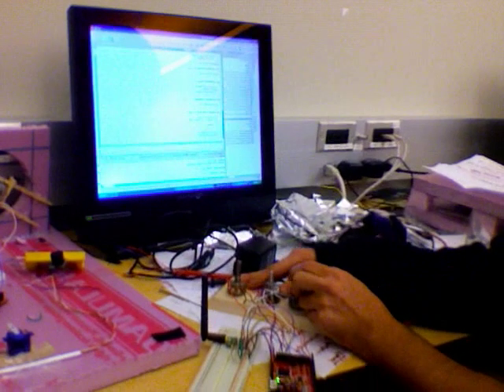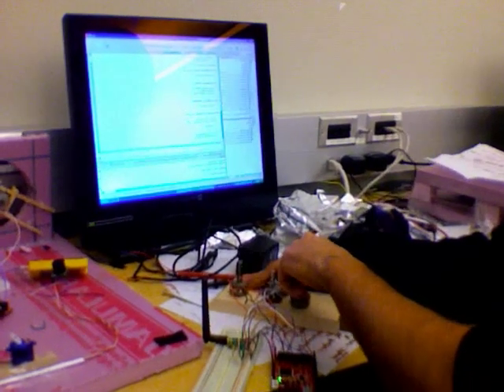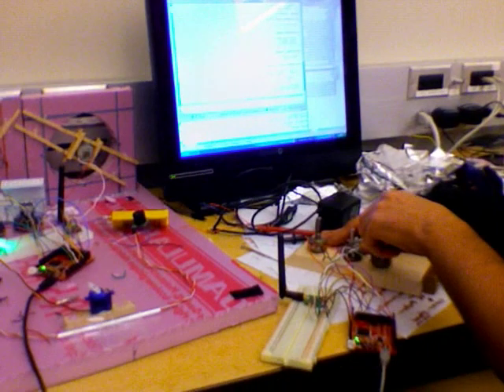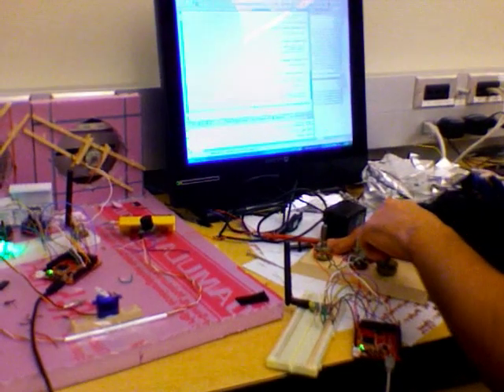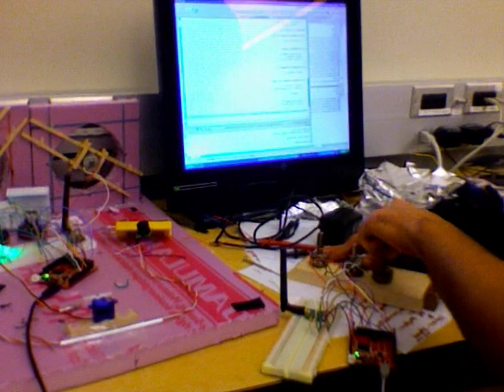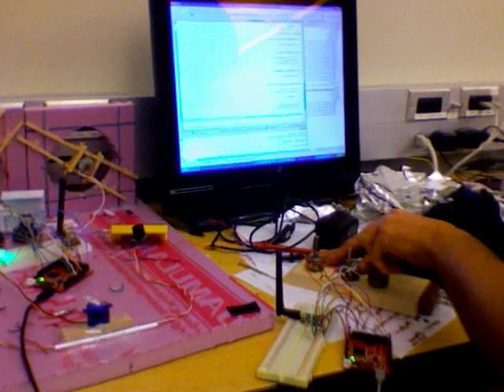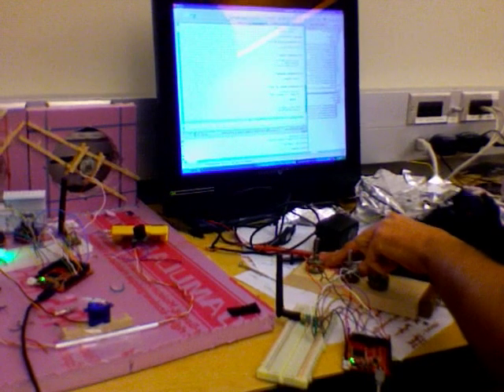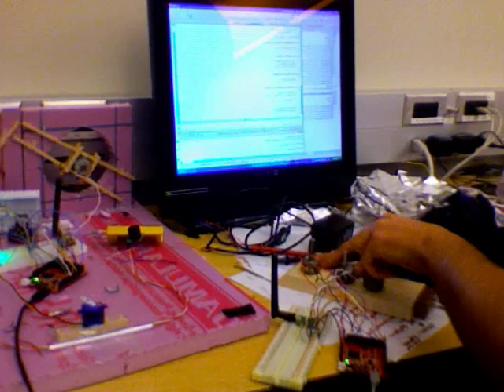Remote Control hovercraft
A demonstration of a remote control hovercraft built using an arduino